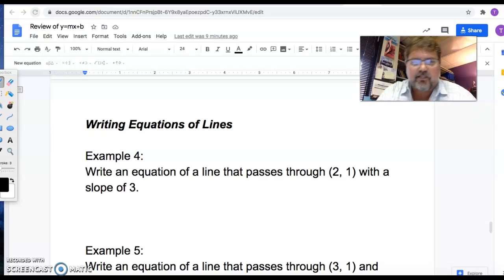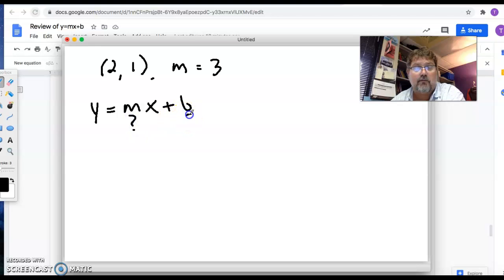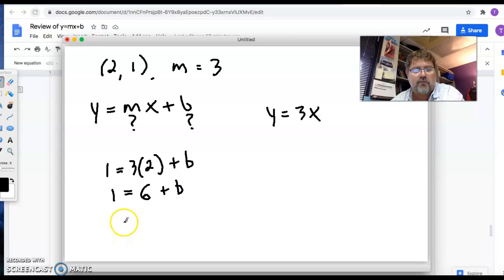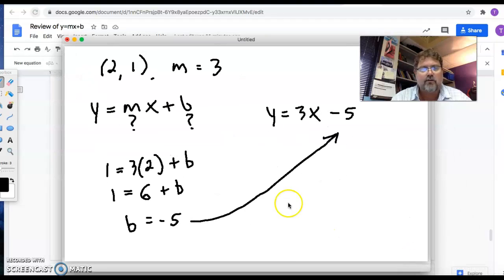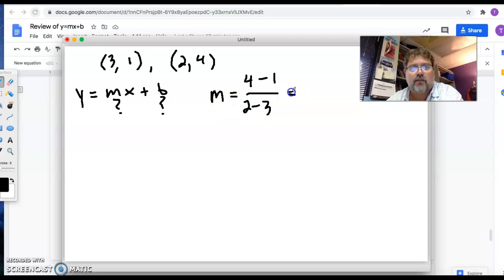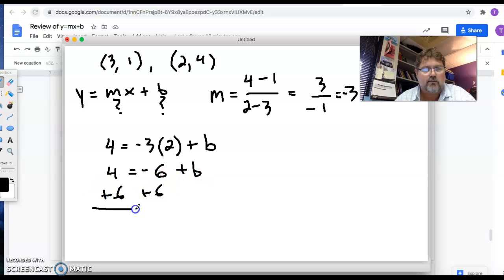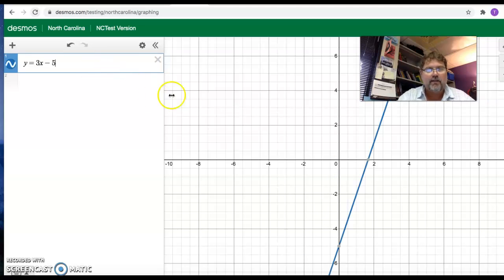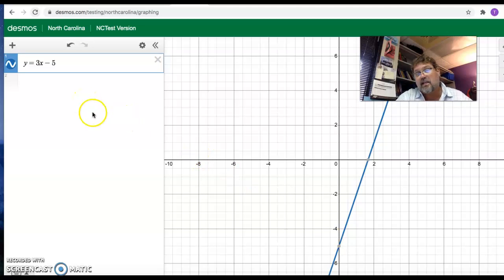Review of y = mx + b Part 2